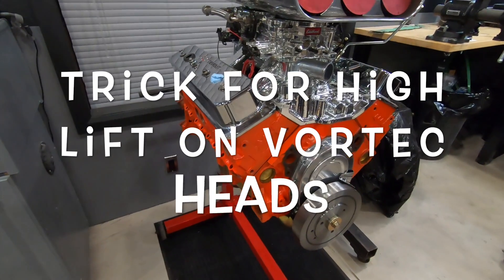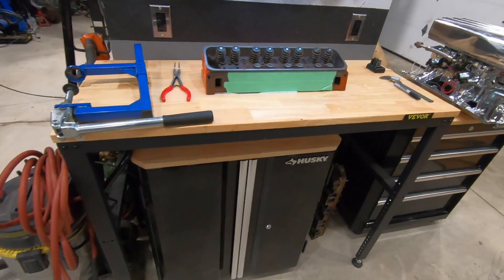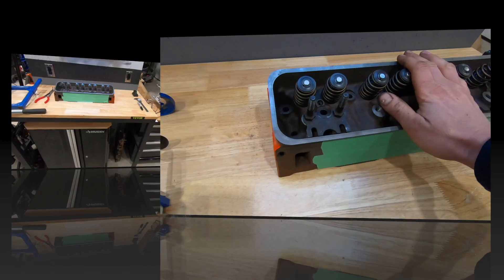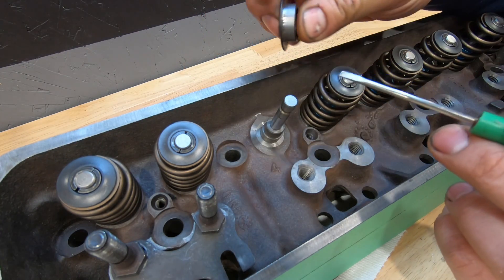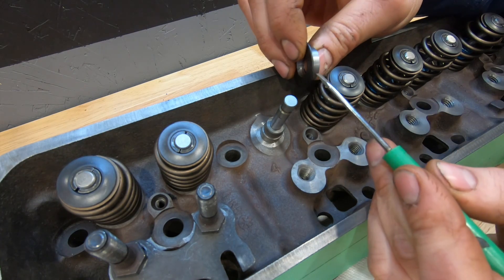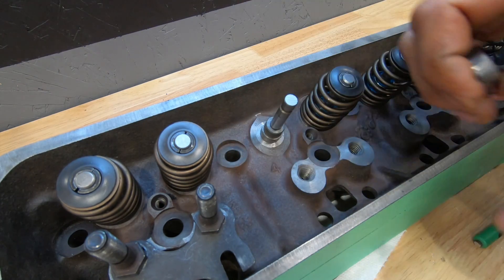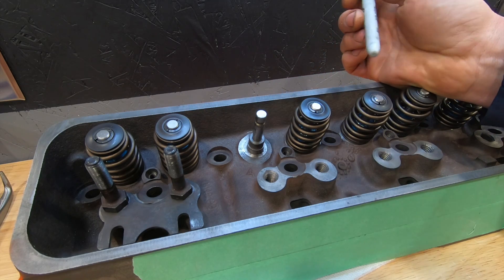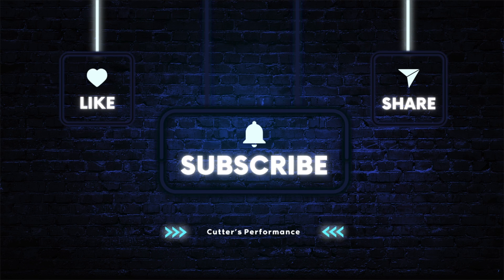Important Tip when Cutting Guides (.600 Lift Vortecs)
The modified vortec Heads for the SBC 355 for the Vortec intake Dyno test. An Important tip if you plan on cutting down the valve guides and want to run a high lift beehive spring. These heads are setup to run a Hydraulic roller cam up to .600 lift!

Thanks To Vevor for the Work Bench!